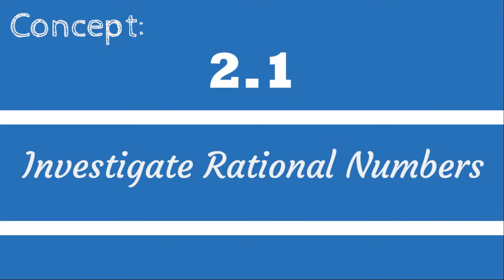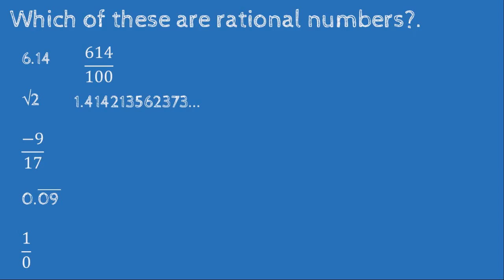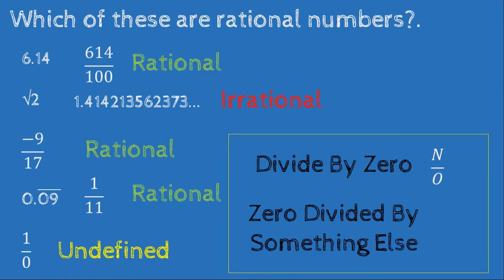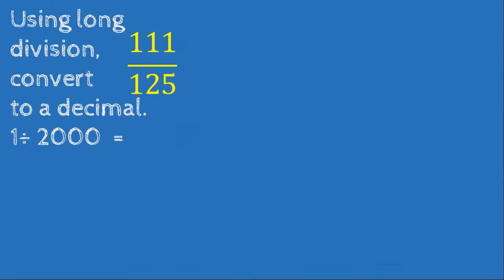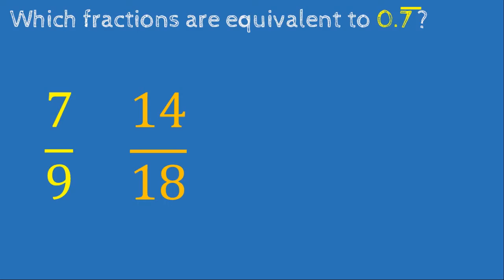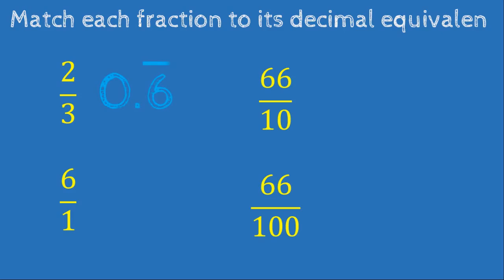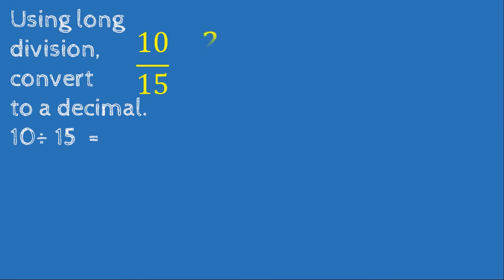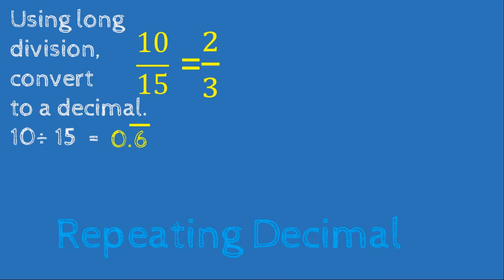7th 2.1 - Investigate Rational Numbers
Discovery Education